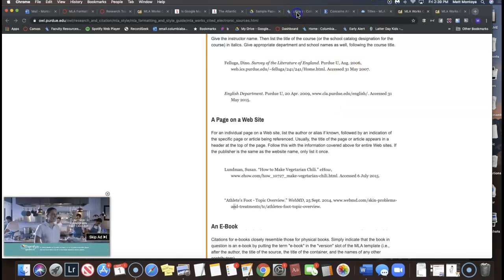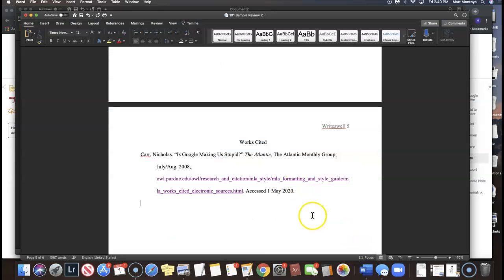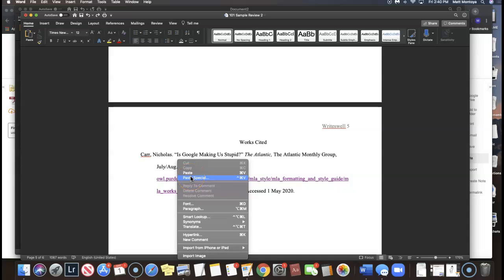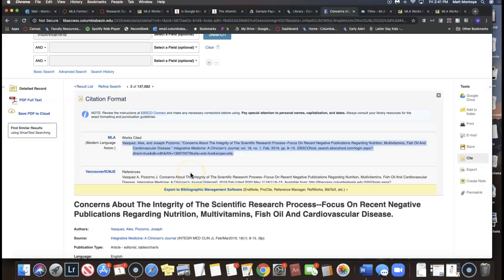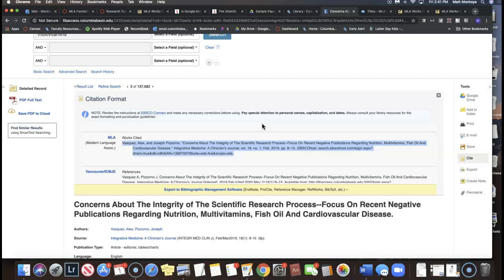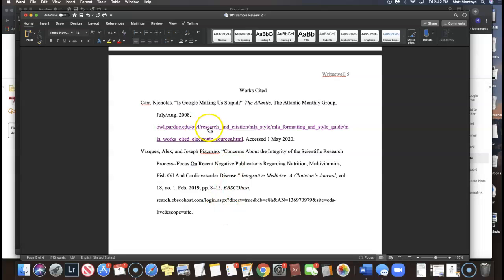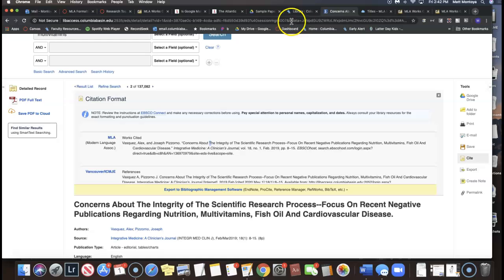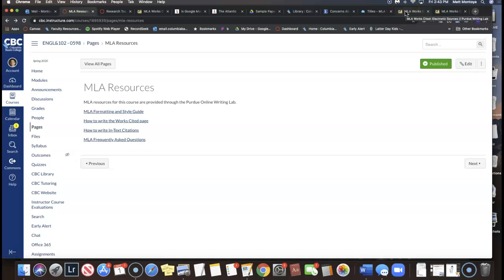Works Cited Pt. II